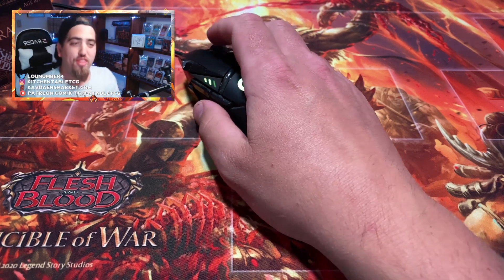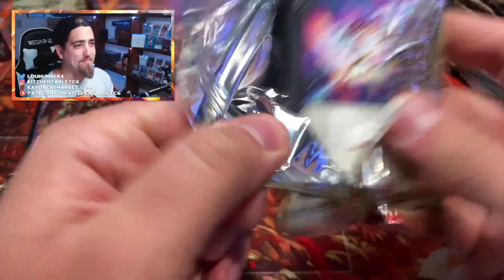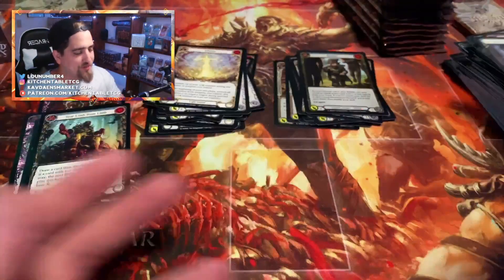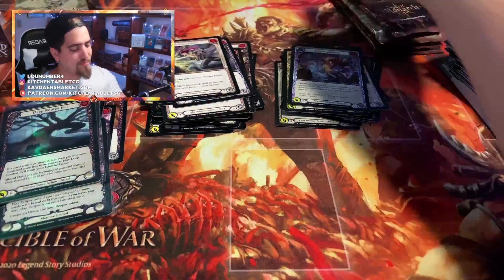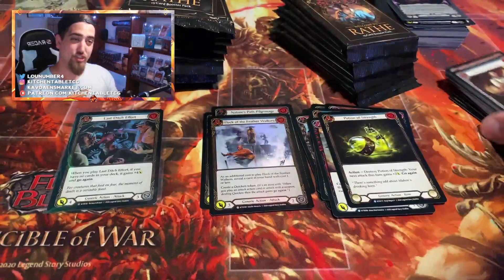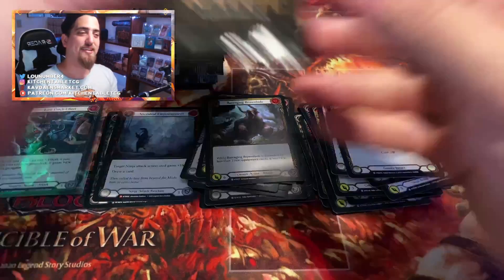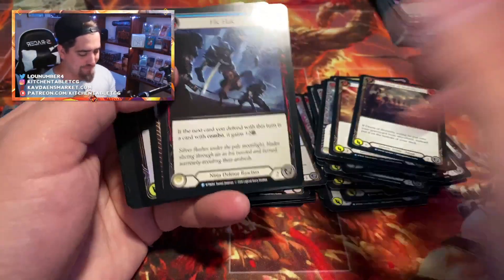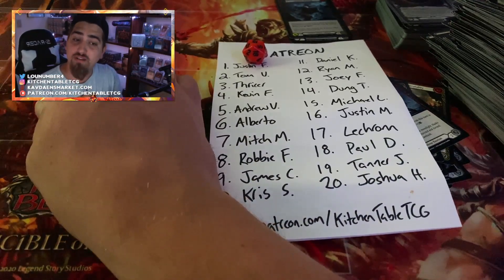“Welcome to Monarch” The next flesh and blood set. - FABTCG